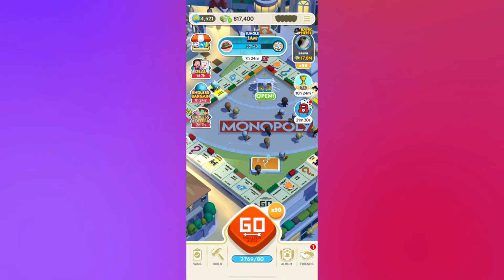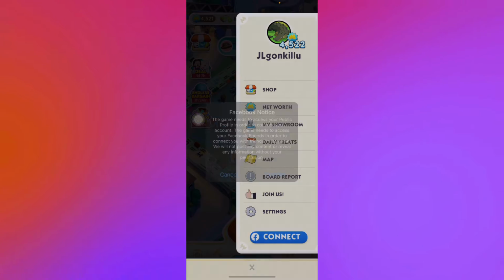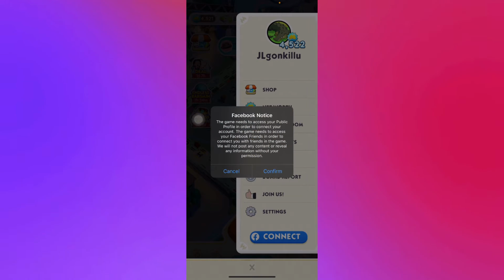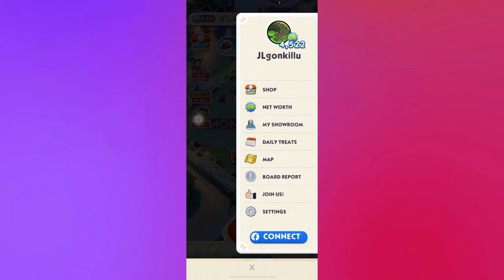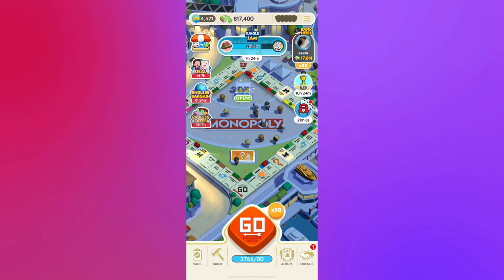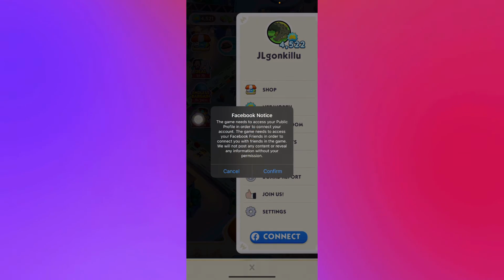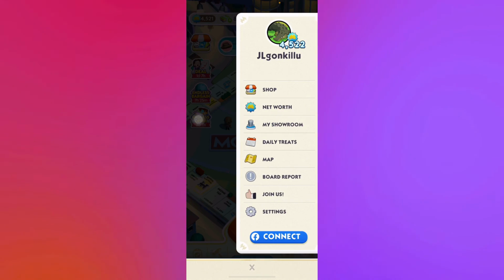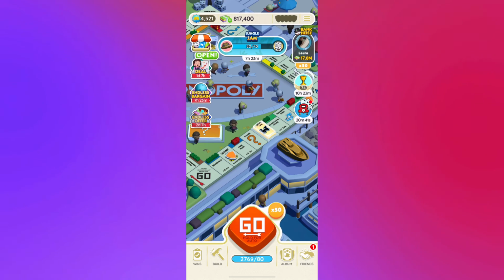How to Change Monopoly GO Facebook Account (Monopoly Go Tutorial)